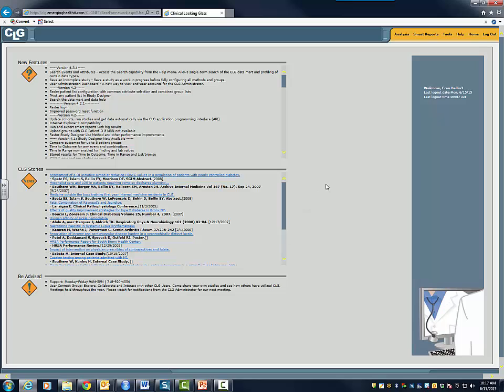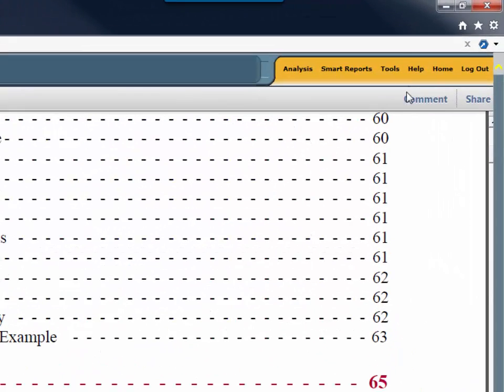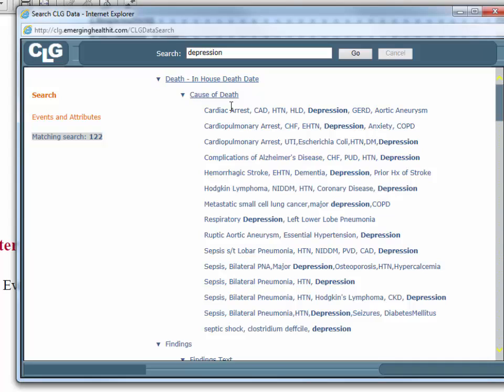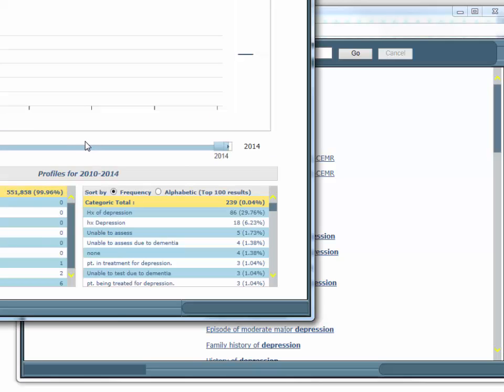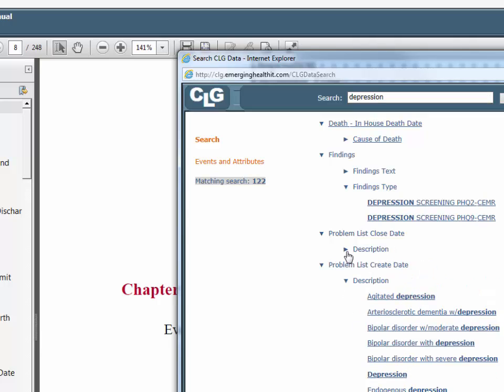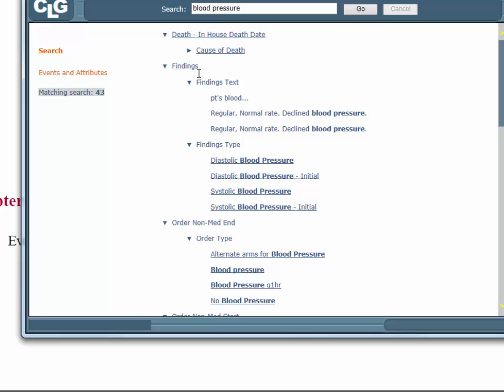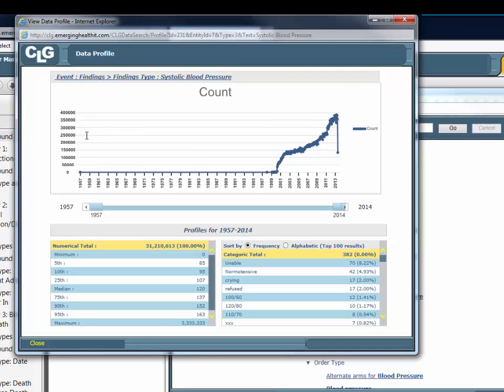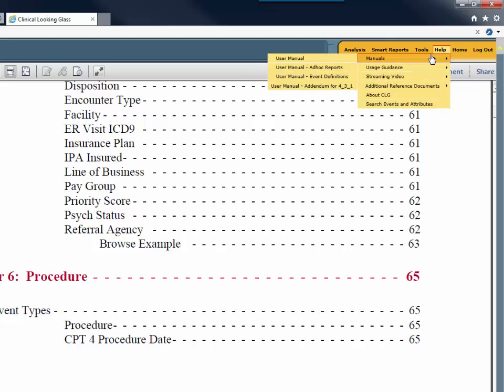tutorial 31 Event Search Which Event do I want for my clinical question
In this video I demonstrate how to "discover" the relevant event for your clinical study using the powerful "Search Events and Attributes" Option in the Help tab.  Clinical Looking Glass is available commercially as Looking Glass from Streamline Health (Atlanta, Georgia).